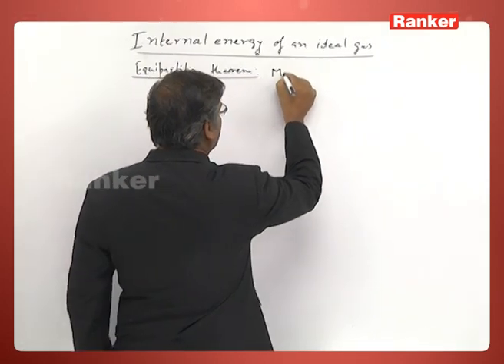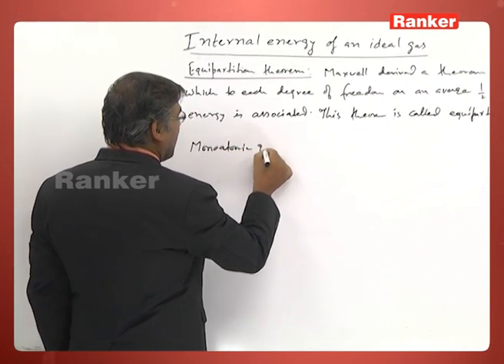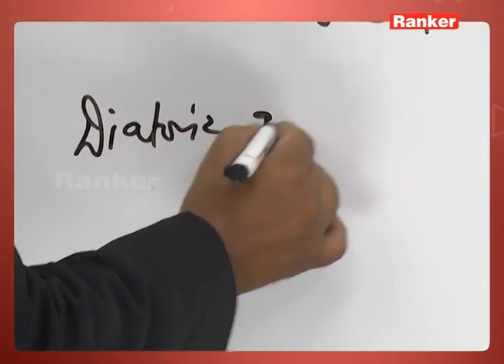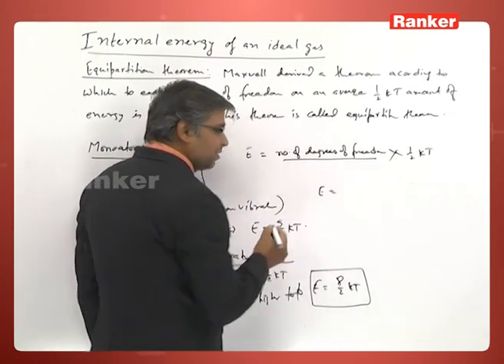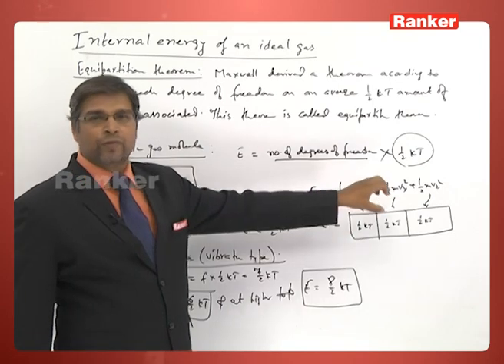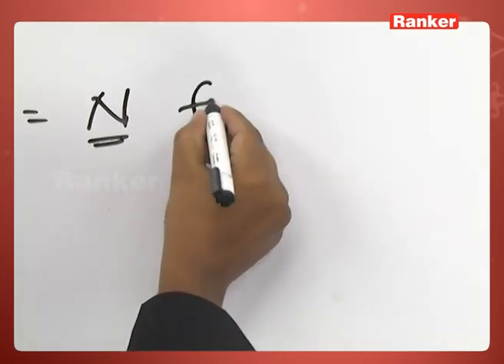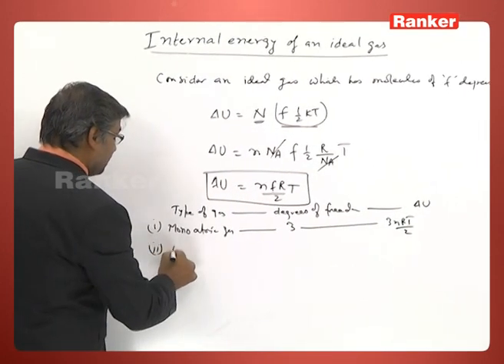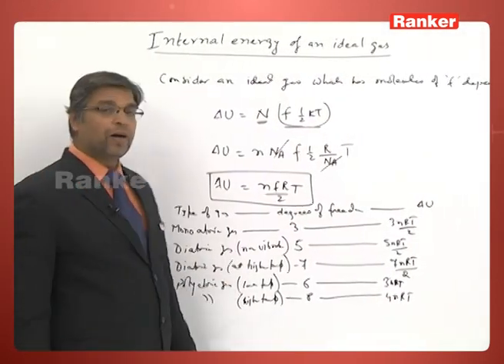Equipartition Theorem | Internal Energy of an Ideal Gas | Kinetic Theory of Gases | Physics | EAMCET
This lecture video deals primarily with Equipartition Theorem in Internal Energy of an Ideal Gas enclosed with Kinetic Theory of Gases which is briefly explained by Manoj Pandey Sir.